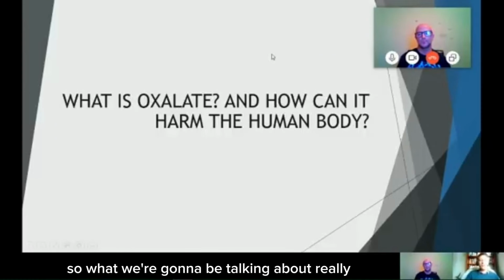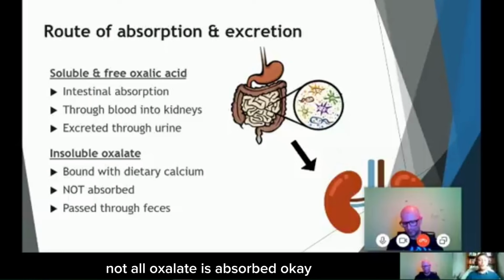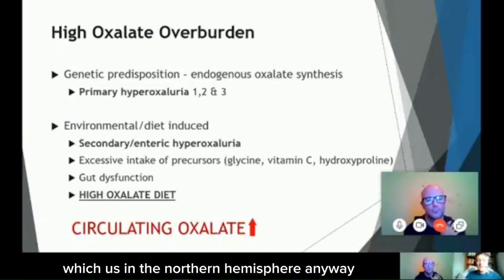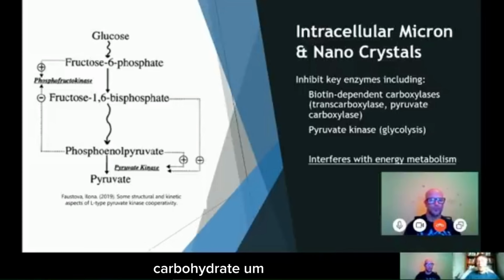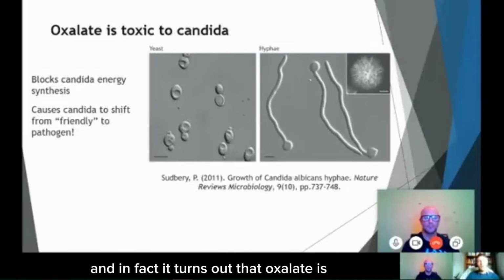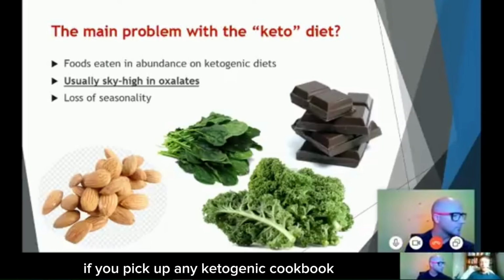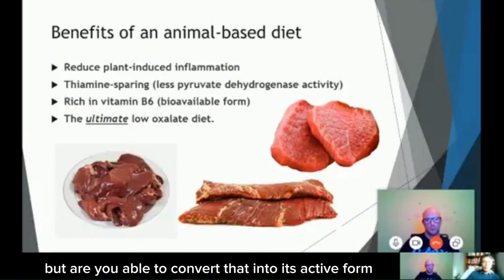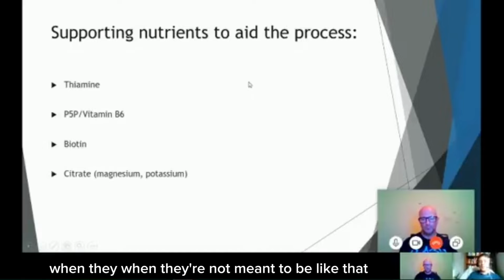How Oxalates HARM Your Body! | Elliot Overton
In this video, Professor Bart Kay hosts Elliot Overton where he presents his presentation on oxalate toxicity, oxalates in food, and oxalate crystals.

🎙️ Elliot Overton is a Nutritional Therapist​, Certified Functional Medicine Practitioner, health consultant and business owner who has extensive knowledge and interest in oxalic acid, also know as oxalate.

Timestamps:
Intro 0:00
Basics 1:29
Structure 3:44
Not all plants are created equal 6:27
Route of absorption and excretion 7:44
Dysbiosis, steatorrhea & leaky gut 10:26
High oxalate overburden 14:05
Consequences 17:10
Common symptoms 18:48
Mechanisms 20:54
Intracellular micron & nano crystals 22:32
Intracellular destruction 25:00
Mitochondrial dysfunction 27:39
Chronic inflammation 29:15
A cause of gut dysbiosis 30:08
Oxalate is toxic to candida 31:56
Disrupts sulfur-chemistry 35:19
The main problem with the "keto" diet 39:30
Almond flour muffins & green smoothies? 41:36
Endogenous synthesis 43:35
Benefits of an animal-based diet 46:28
"Dumping" - Things to look out for 49:07
Testing 51:53
Supporting nutrients to aid the process 52:43

Oxalate, derived from oxalic acid, is ubiquitous in the plant kingdom but sparse in animal foods and is also produced endogenously. It forms oxalate salts with minerals, crucially calcium, leading to soluble or insoluble crystals. These crystals, such as raphides, deter herbivores from consuming plants. Foods rich in oxalate, including spinach and nuts, are often promoted as healthy but can pose health risks due to their oxalate content.

Oxalate's absorption varies; soluble forms enter the bloodstream and are excreted via urine, while insoluble forms bind calcium, limiting both oxalate and calcium absorption. Gut bacteria, particularly oxalate-degrading strains, mitigate absorption, impacted negatively by antibiotics and gut conditions. Oxalate can cause kidney stones and impact various organs, exacerbating conditions like arthritis and contributing to systemic inflammation and metabolic disruption.

If someone tells you that spinach is high in calcium, you can almost guarantee that most of that calcium will be bound with oxalate and not absorbed. Because it’s insoluble, it cannot pass through the intestine into the bloodstream and will be excreted through the feces.

Primary hyperoxaluria means that someone is genetically predisposed to having high oxalate levels. They may have certain polymorphisms or mutations in genes involved in the body's processing of oxalate, leading to excessive oxalate production in the liver.

Secondary hyperoxaluria, also known as enteric hyperoxaluria, is environmentally or diet-induced. This means that someone's diet, lifestyle, or various other factors are causing them to absorb too much oxalate in the gut, stressing the rest of the system. For instance, gut dysfunction, celiac disease, or leaky gut can markedly increase oxalate absorption.

Additionally, there are precursors in metabolic pathways where the body produces its own oxalate. Excessive intake of glycine, vitamin C, and hydroxyproline (an amino acid) can lead to the production of too many oxalates in the body.

Oxalate can deposit in tissues as calcium oxalate crystals, mechanically shredding and cutting into tissues, causing irritation. This isn't confined to the kidneys and urinary tract; high circulating oxalate in the blood can deposit crystals in virtually any organ. Clinical research has documented oxalate crystals in various organs such as the thyroid gland, bones, skin, liver, and brain. This deposition can disrupt organ physiology significantly, potentially driving conditions like autoimmunity.

Alongside larger oxalate crystals, there are also micron and nanosized crystals—extremely small oxalate shards that can pass directly through cell membranes. Once inside the cell, these crystals have various effects: they inhibit enzymes involved in the body's ability to metabolise carbohydrates, fats, and proteins into energy. For example, oxalate inhibits pyruvate kinase, a crucial enzyme in glycolysis, the initial step of carbohydrate breakdown.

The main points are that many health foods that we're told are healthy are actually really high in oxalate. Oxalate can disrupt gut function, gut bacteria, mess up with the cells, how they function, how they make energy. It can deposit in various tissues and actually cause mechanical stress. It can contribute towards inflammation, chronic infection. Ultimately, it's a toxin your body can't do anything with.